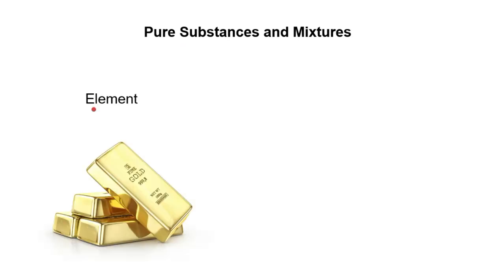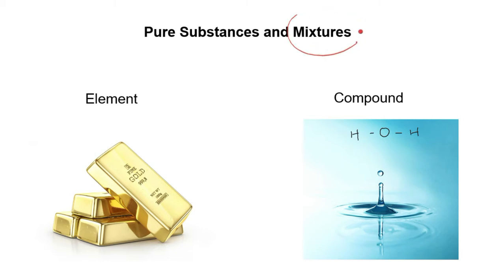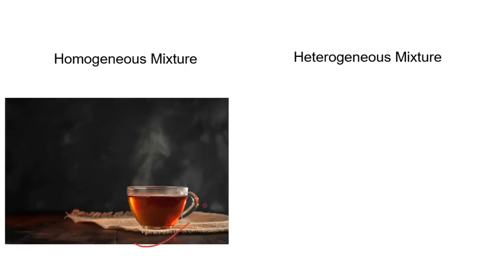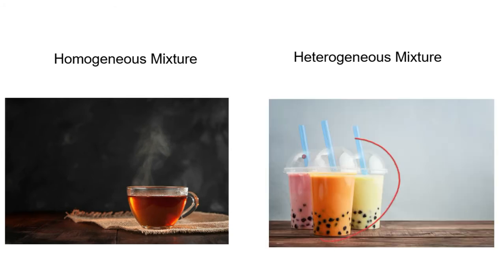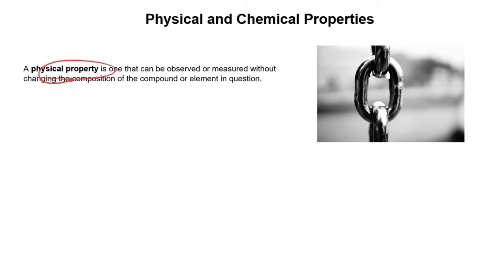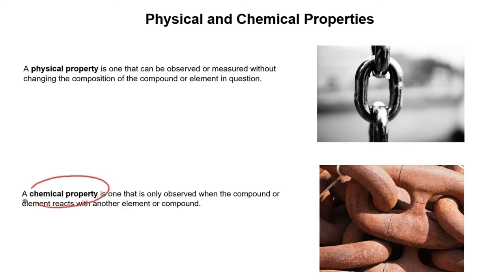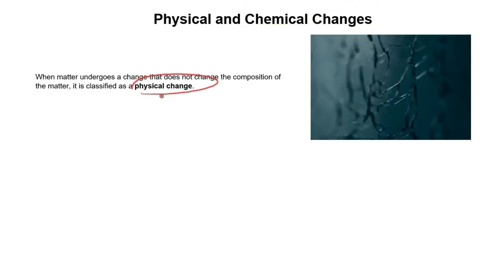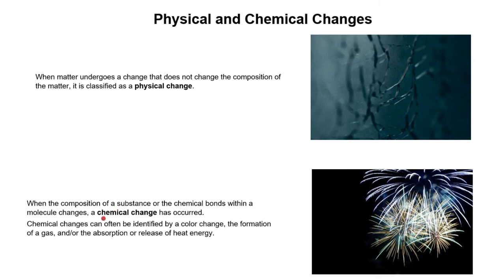Pure Substances and Mixtures Physical and Chemical Changes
This video covers the differences between pure substances and mixtures and then switches gears to talk about physical and chemical properties and then physical and chemical changes.